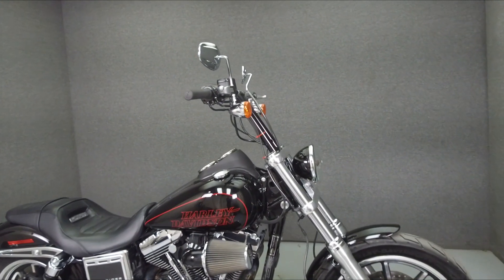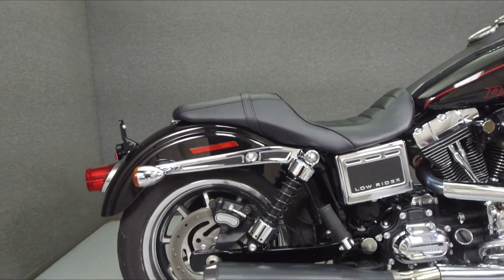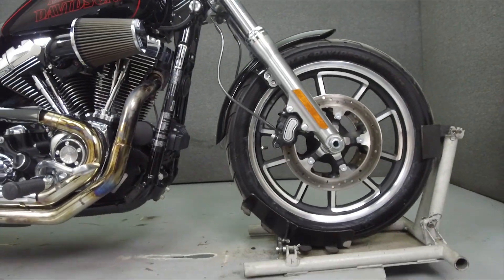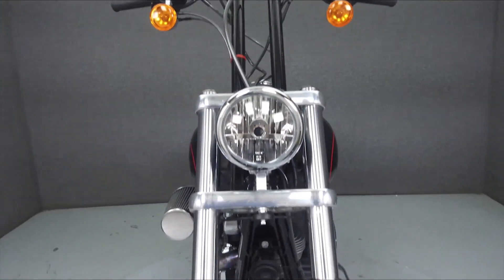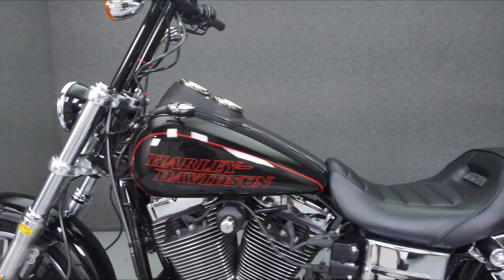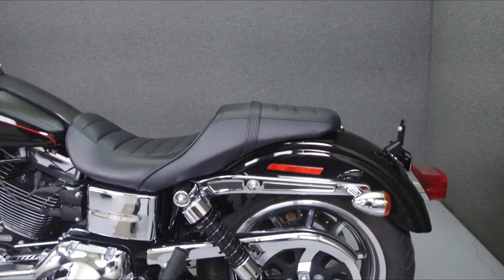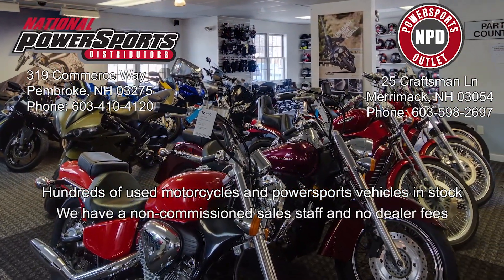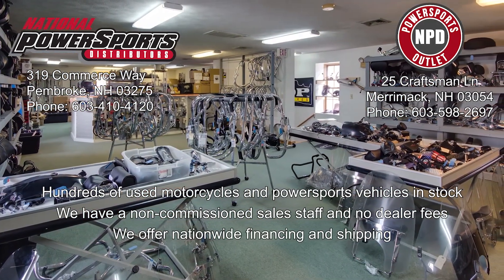2016 HARLEY DAVIDSON FXDL DYNA LOW RIDER - National Powersports Distributors